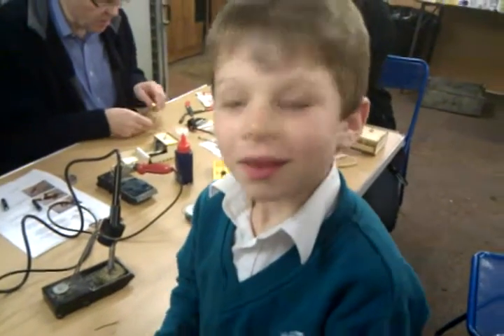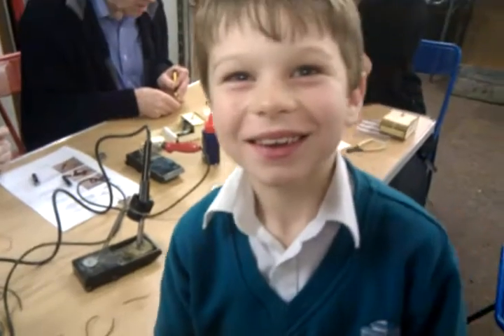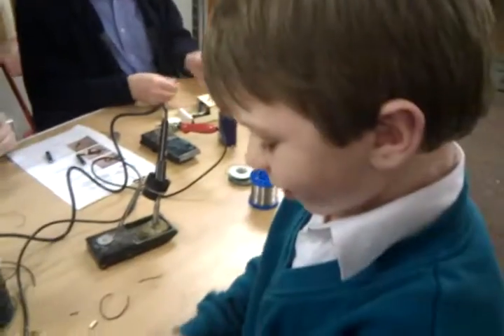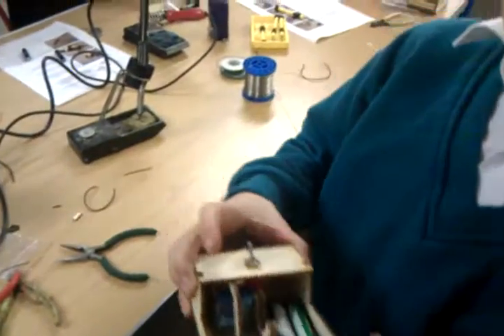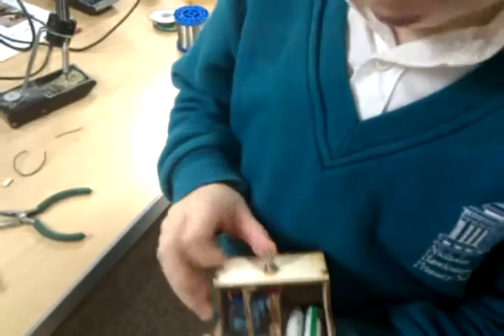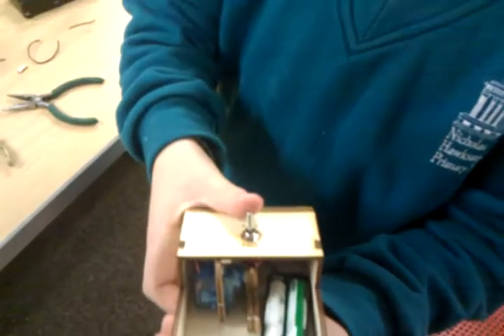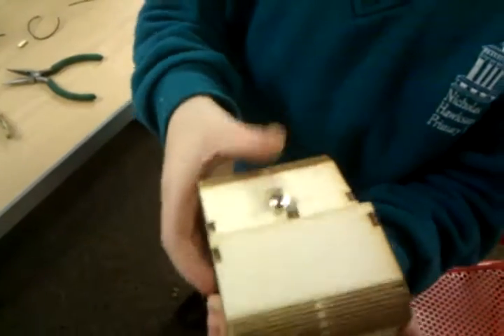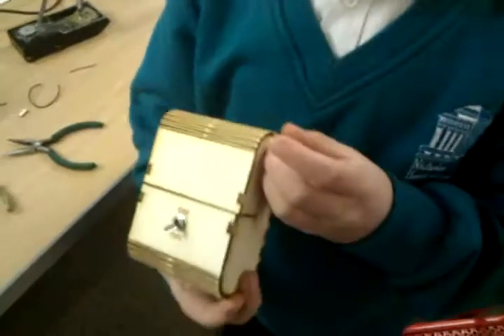Sam explains his useless machine.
My son, Sam (8 years old) explains the useless machine we made together at local hack-space NortHACKton. Sam even had a go at soldering and had a thoroughly good time.